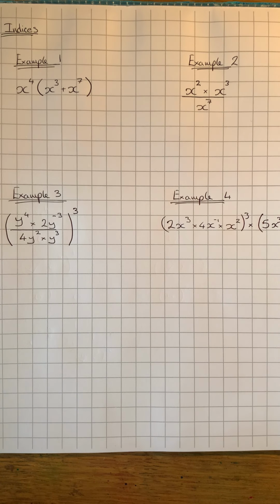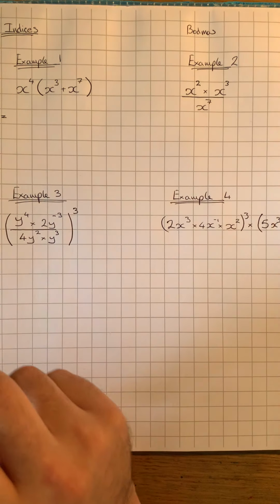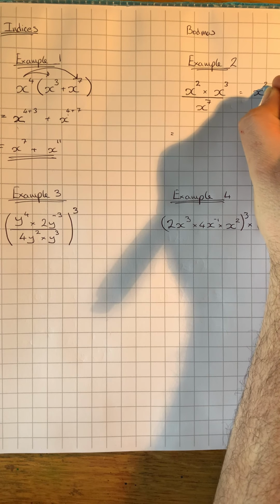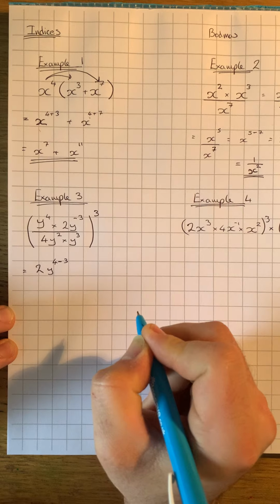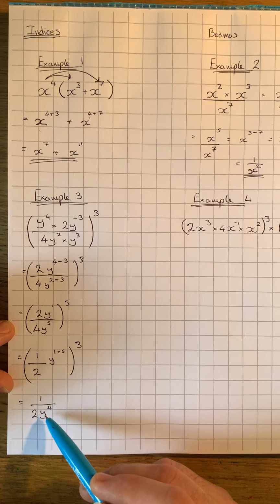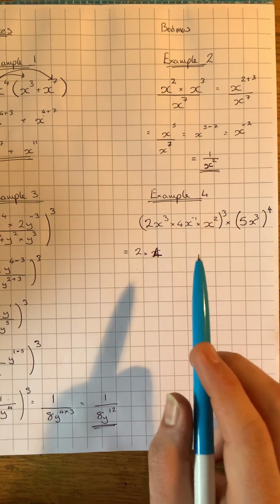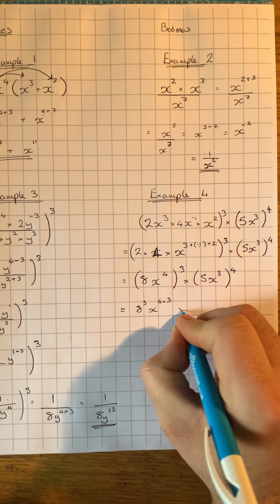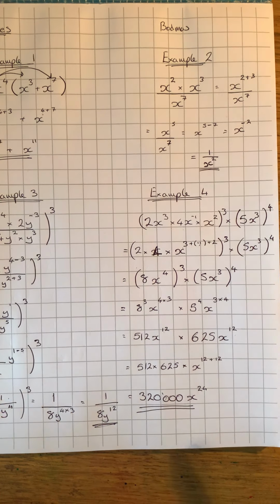Combination of all Indice rules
Examples involving all of the rules of indices/